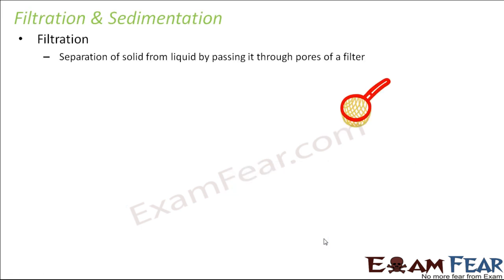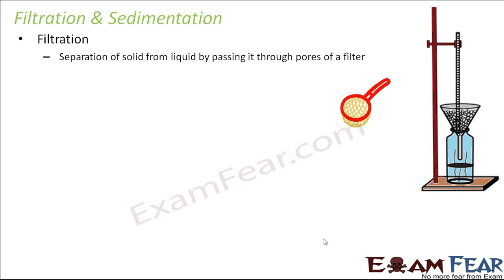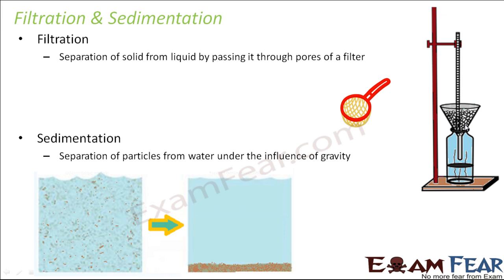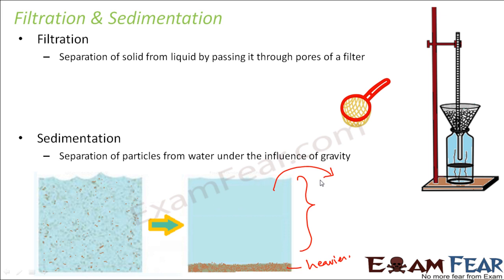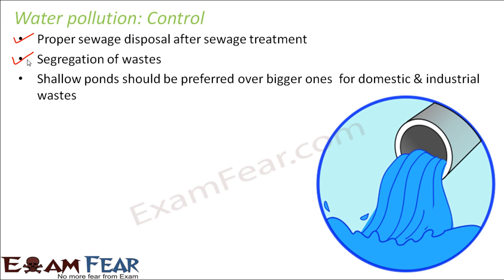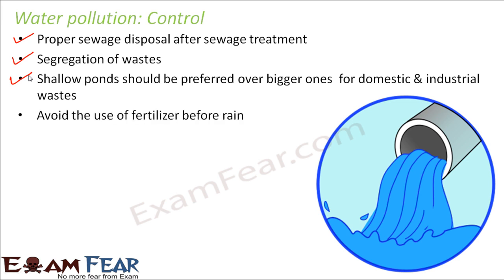Biology Air Water Pollution Part 15 (Water pollution : Control) Class 8 VIII